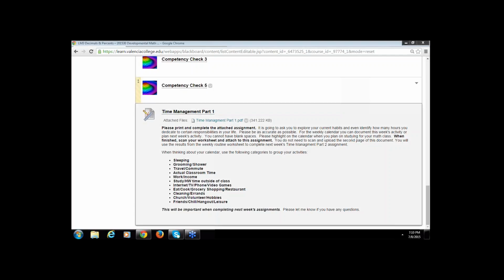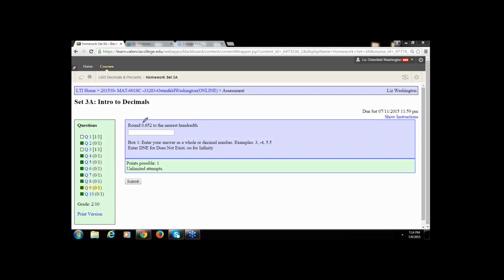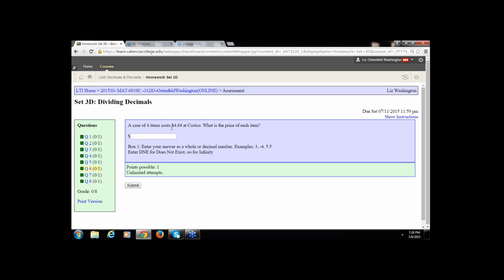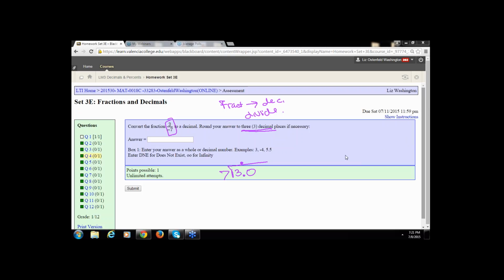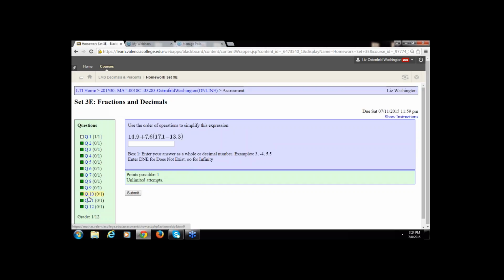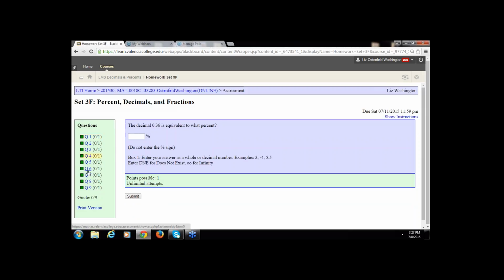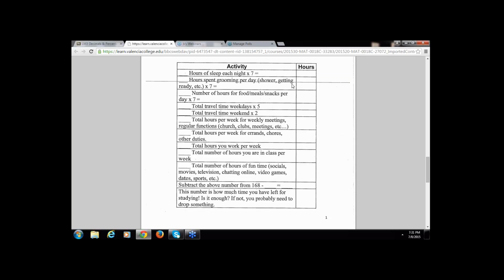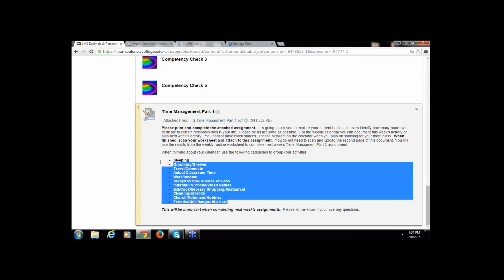Mrs Washington Online MAT0018C LM3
If you need some simple help with the conversion of decimals, fractions and percents take a look at this.  I also discuss what is needed for the first part of your Time Management project and how to submit it through blackboard.